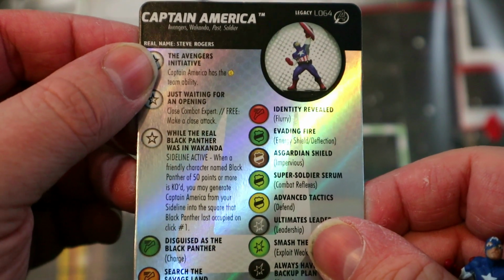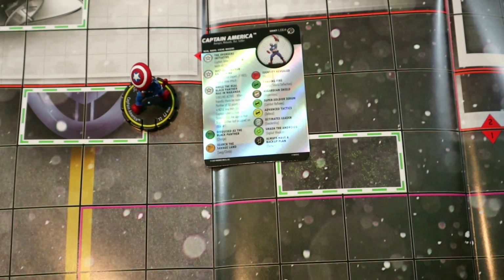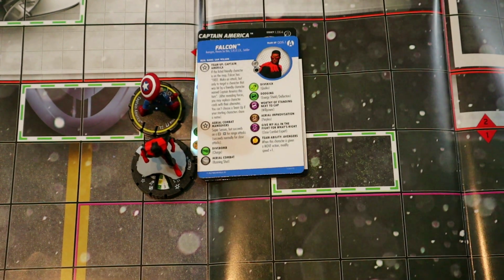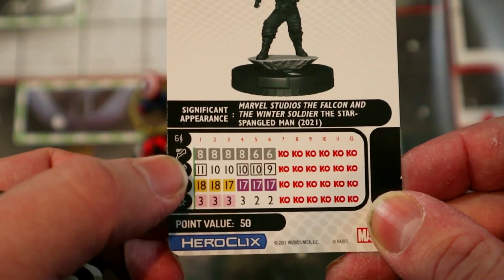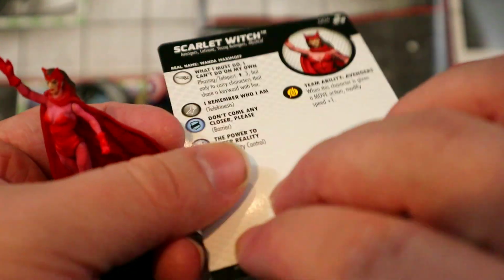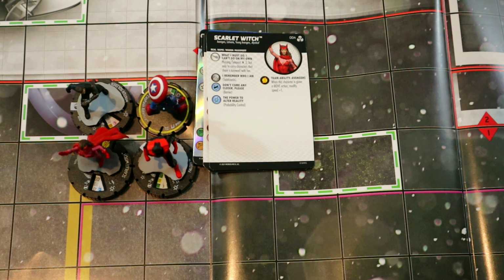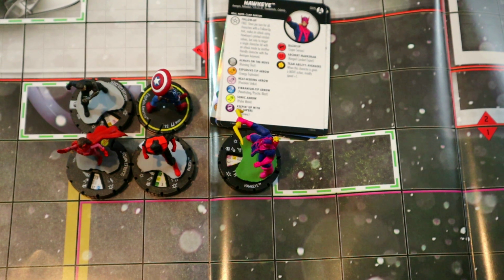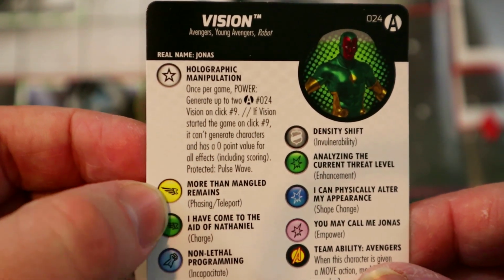Heroclix Teambuild: How Many Free Attacks Can We Get From Legacy Captain America?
Hey guys! just a quick fun top 5 video I made that let's you get a lot of free attacks thanks to the Rookie legacy Captain America from empyre. I also wanted to mention another combo I discovered after recording, instead of using Vision you could try Mockingbird with her Hawkeye team up card so she can free attack anyone he hits, probably FIL the last 5 points with cloak of levitation on Mockingbird so she can serve the same purpose of carrying Hawkeye around. Anyway, hope you enjoy! let me know your thoughts!